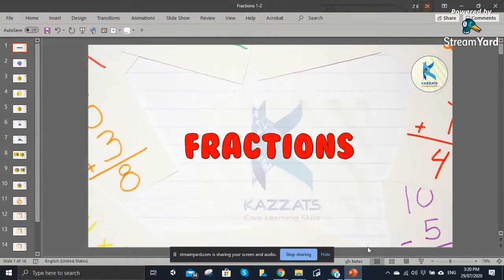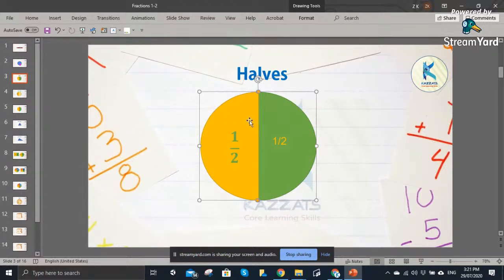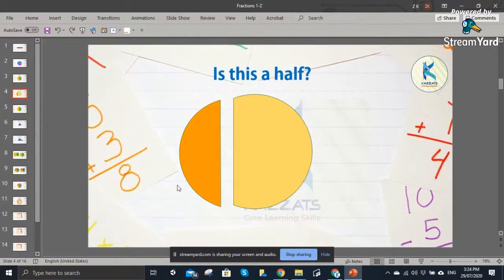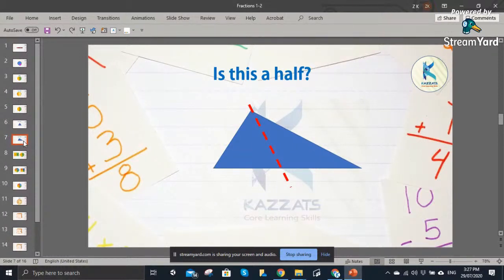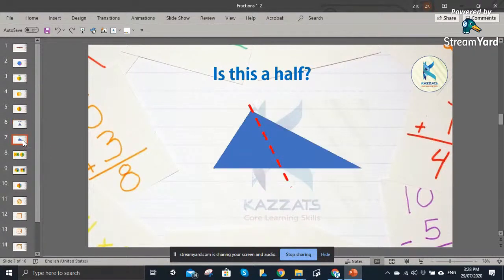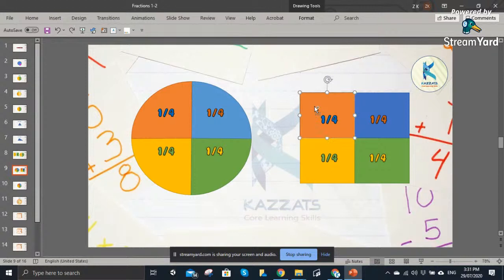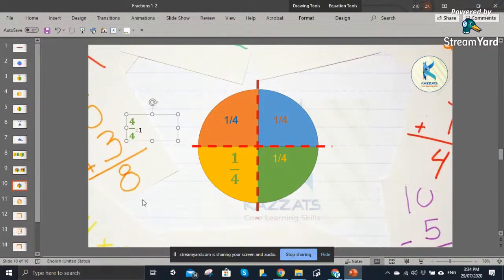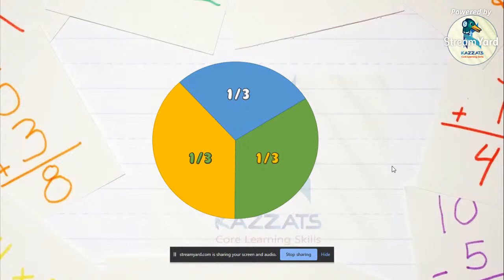Core Learning Skills: Mathematics lesson 1: How to Solve Fractions?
Mathematics Live lesson for students to grasp the concept. Teachers can implement ideas for better explanation of the topic Fractions and eradicate basic mistakes. Subject-specific questions can be asked in comments or on our Facebook page and group. Join hands for the betterment of Pakistan.
If you want to join Freelancing click now and create your account
If already freelancing and issues regarding withdrawal or linking card go and signup and apply for a card.
I'll be teaching you freelancing skills too along with basic skills to work and earn.
As a freelancer, I provide different services too. Like power point and Excel work, this video is prepared for that purpose. If want to see more check my gigs check these links of PowerPoint and excel